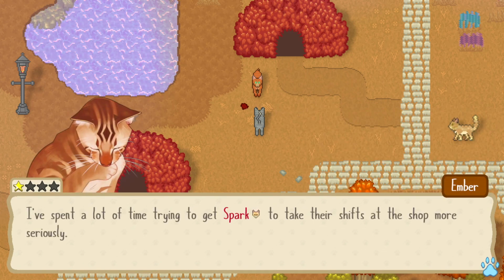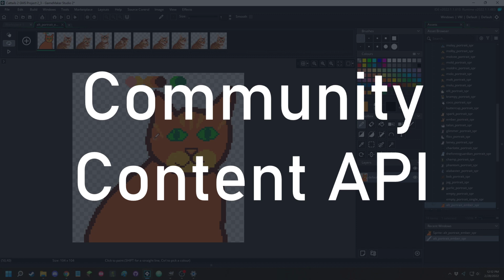Community Content | Wildwood Wednesdays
Learn more about Community Content in Cattails: Wildwood Story in this exclusive behind-the-scenes look at the game! New previews posted weekly.

"Cattails: Wildwood Story" is the standalone sequel to "Cattails" (2017). This new title features reimagined mechanics and an assorted cast of fresh & familiar faces. A Kickstarter campaign will launch on May 10, 2022 to fund development of the game. Pending a successful crowdfunding campaign, Cattails: Wildwood Story will release on Steam in Q4 2023 and Nintendo Switch™ in Q4 2024.

Genres: Single-player, life sim, RPG, survival, dating sim
Platforms: Steam (PC/Mac), Nintendo Switch™